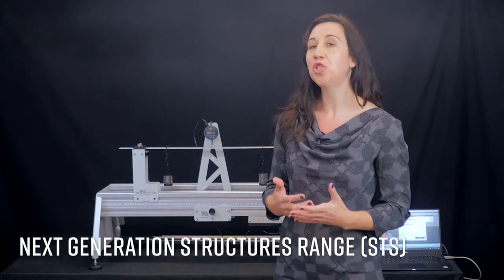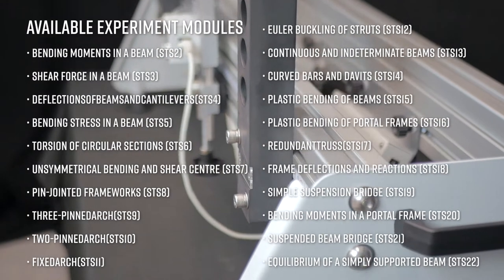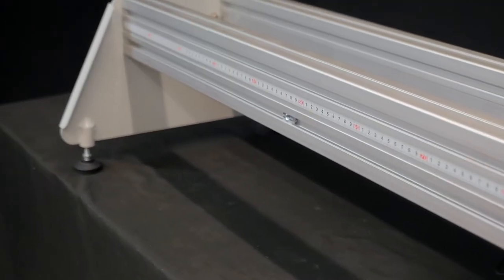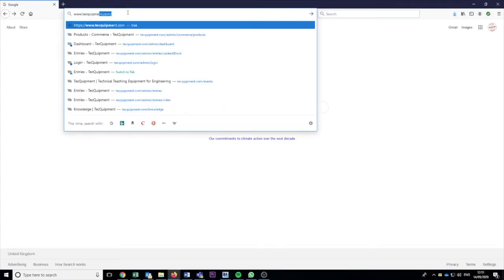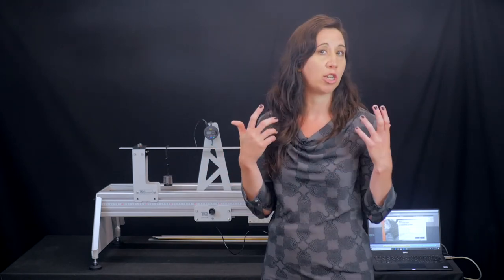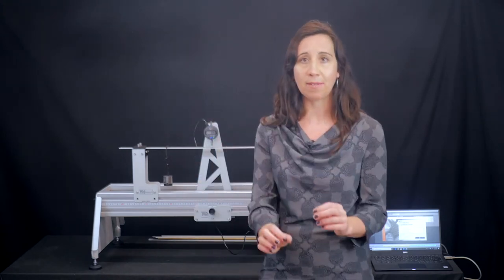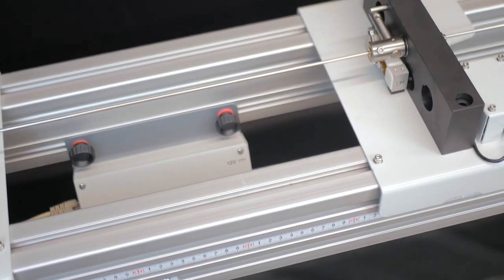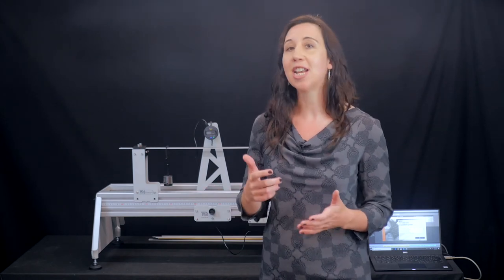Next Generation Structures STS Range Overview from TecQuipment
Introducing the Next Generation Structures range from TecQuipment. This new compact, robust range offers clearer demonstration of experiments, building on the tried and tested TecQuipment modular technology. Compared to the previous structures range it is also easier to set up and use, and includes additional experiments.

There are 21 experiment modules within the Next Generation Structures range. These are all purchased separately. There are experiments to teach basic structural principles relating to beams, bridges, cantilevers, arches, struts, davits, weight, reaction, moment, shear force and torsion.

For more information about the Next Generation Structures range

00:00 Introduction
00:37 The Next Generation Structures Range
00:51 The 21 experiment modules available
01:12 The Structures Platform STS1
02:28 VDAS
02:36 VDAS software
03:19 The Deflection of Beams and Cantilevers Experiment STS4 and set up
03:54 Bending Stress in a Beam Experiment STS5 and VDAS set up
04:40 The Euler Bucking of Struts Experiment STS12 set up
04:59 Continuous and Indeterminate Beams Experiment STS13
05:29 Torsion of Circular Sections Experiment STS6 set up
06:28 For more information
06:39 Thank for watching